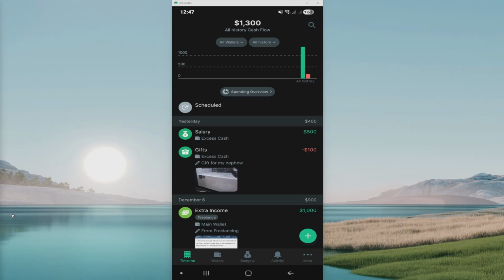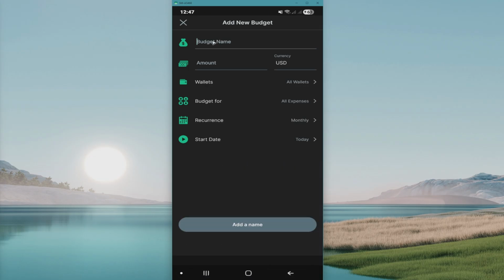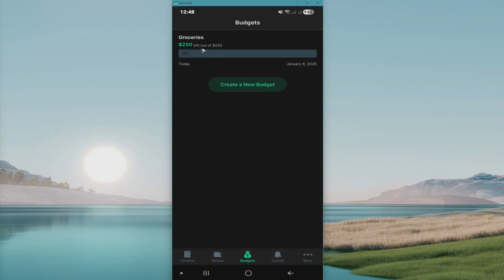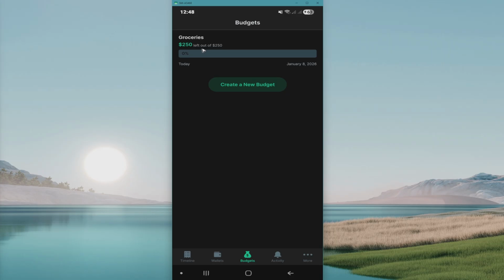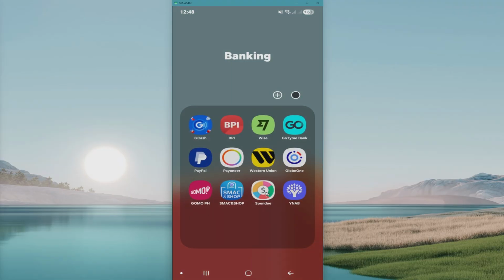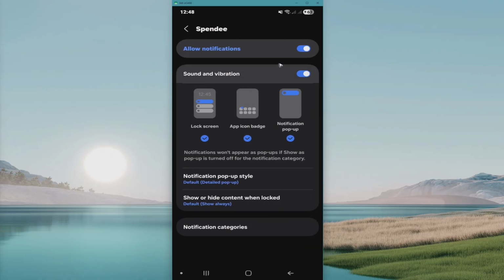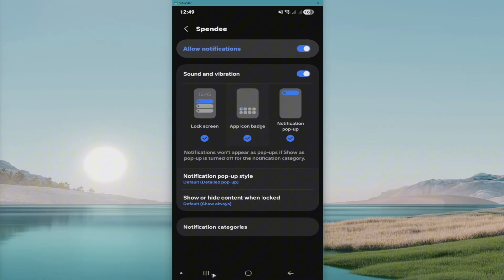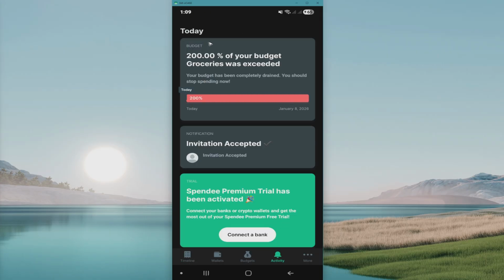How to SET BUDGET ALERTS in Spendee (Step by Step)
This tutorial shows how to set budget alerts in Spendee to get notified as you approach or exceed your spending limits. Please consider liking the video and letting us know if you have any comments, ideas or questions, we really appreciate any feedback! We have plenty of other tutorials on our channel so come and see if we can help you with anything else :)